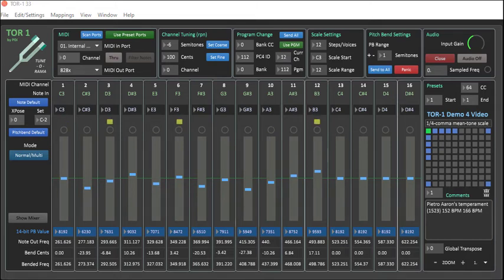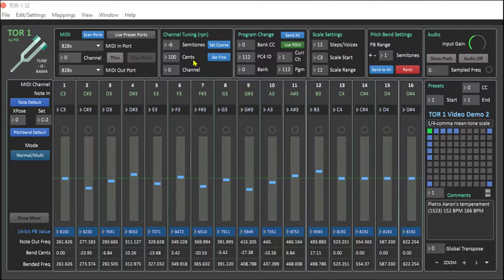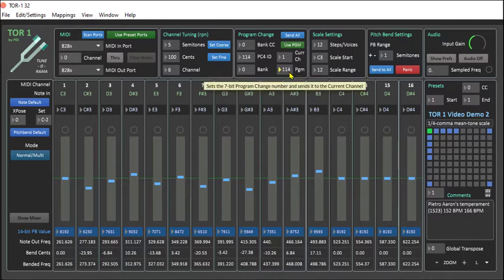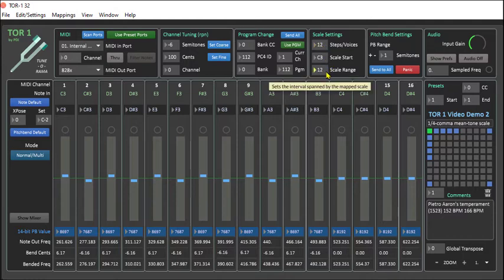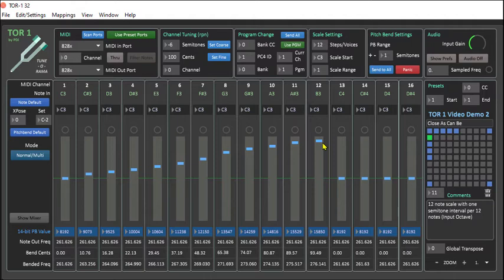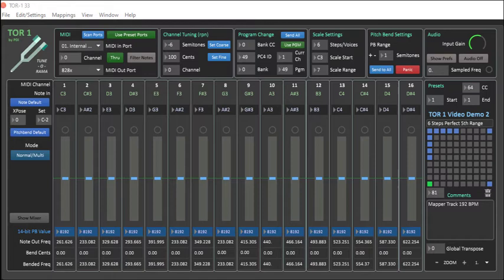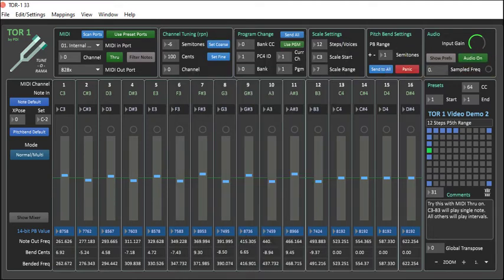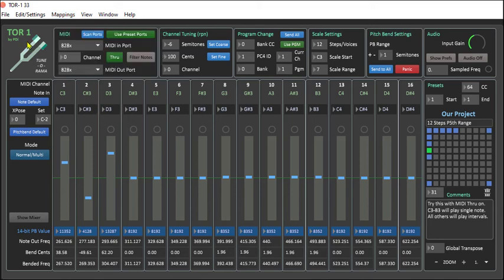TOR 1 (Tune-O-Rama) MIDI Software for Mac and Windows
TOR-1 runs on both Windows and Macintosh computers. It is the first installment of the TOR series.
TOR 1 provides a variety of functionality for MIDI instruments.
It can create and send MIDI channel tuning information.
It can create custom midi note scale maps.
It can create repeating microtonal tunings and scales.
It can manage the pitchbend range for up to 16 channels.
It can combine multiple midi voices, each with separate tuning, pan, and volume information to create super-stack instruments.
It can display tuning information in a variety ways, including 14-bit pitchbend, frequency in hurts, and bend amounts in Cents.
And It can give the user real-time external control of pitch bend on 16  independent channels.
All settings can be saved and recalled as presets and projects. The Presets can be chained and looped to create Programs with many different tuning settings.